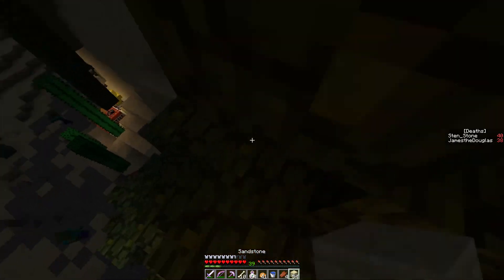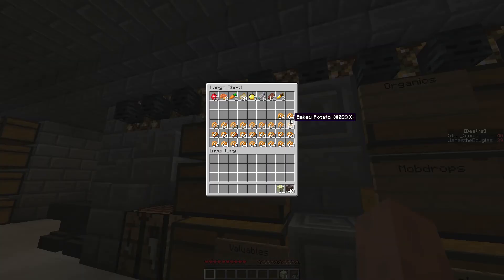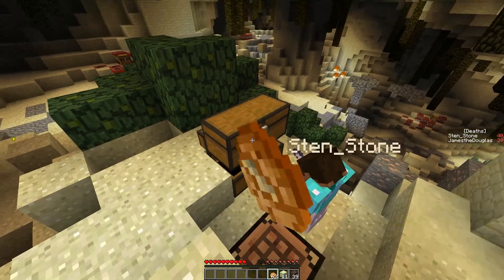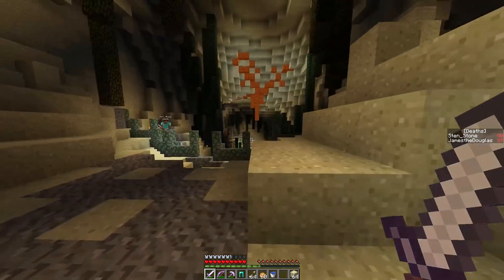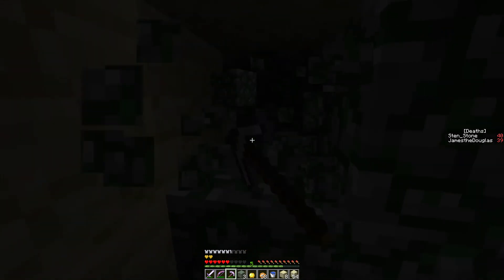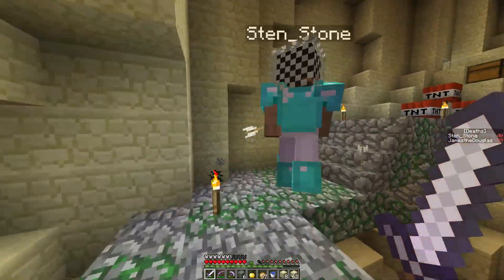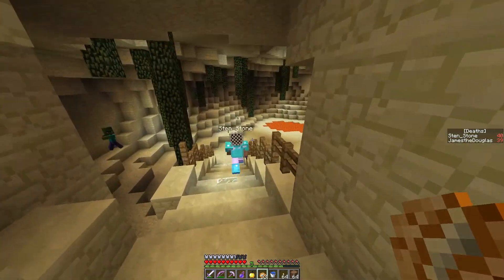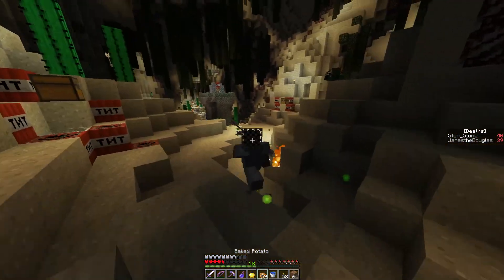Ragecraft 2 | Insomnia #52 - Working Back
Remember, it's about the journey and not the destination... unless you're a speed runner (which we are not) in which case crack on.

This is Ragecraft 2, a CTM map where the aim, as always, is to collect all the different wool colours and place them on the victory monument. There are lots of mobs, bosses, bonus items and dungeons to explore and take down. This was recorded while I joined StenStone on stream. It's also very very slow... enjoy :)

Map download - No idea where to get it or if there's any official downloads anymore, have a look around if you want.